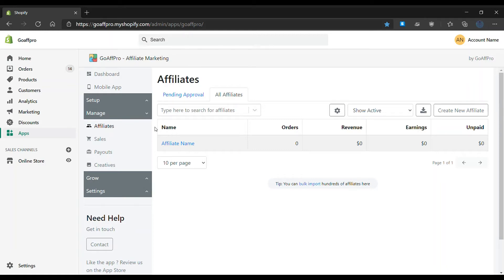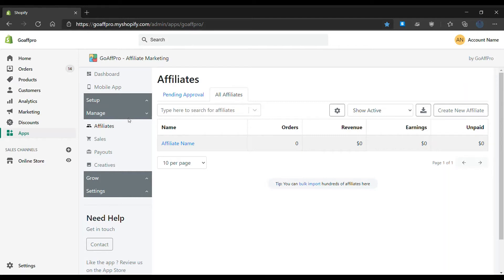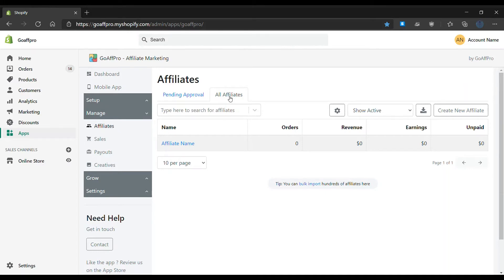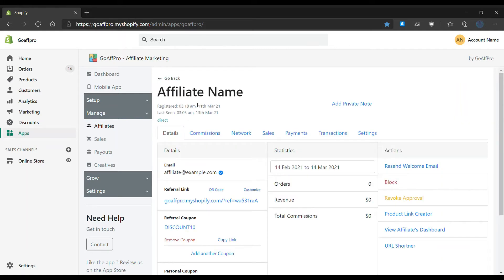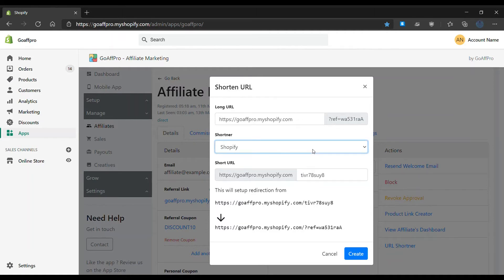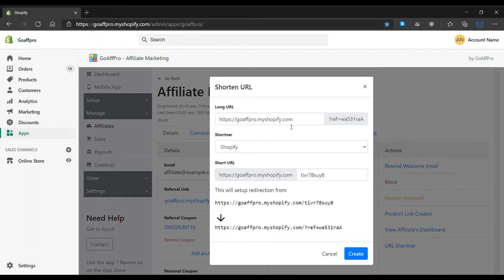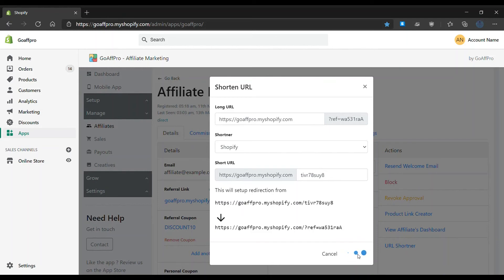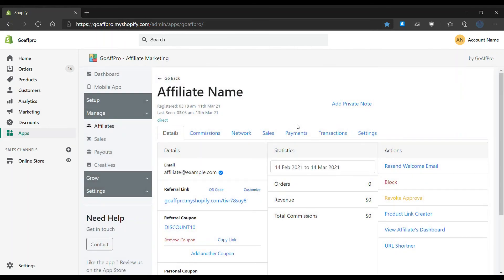Shorten Link Using Shopify Shortner | How-to | GoAffPro